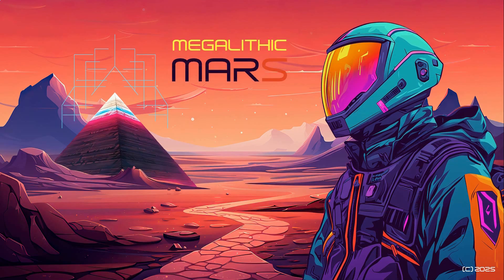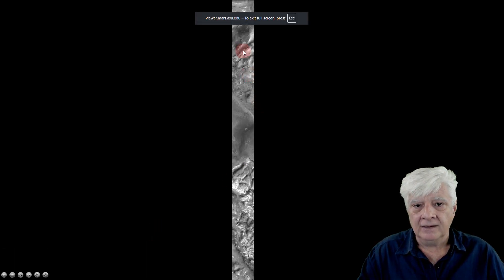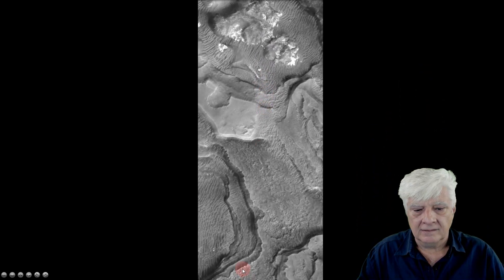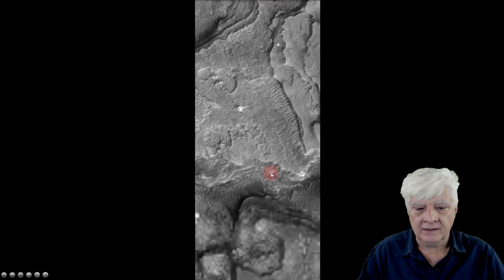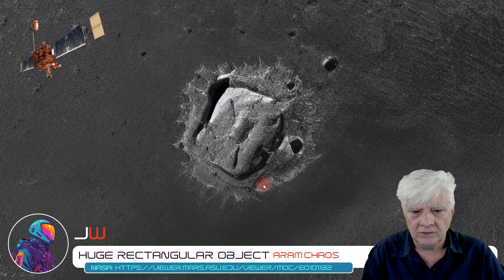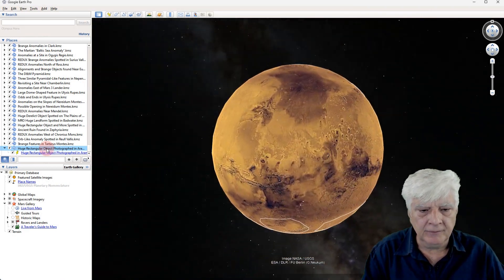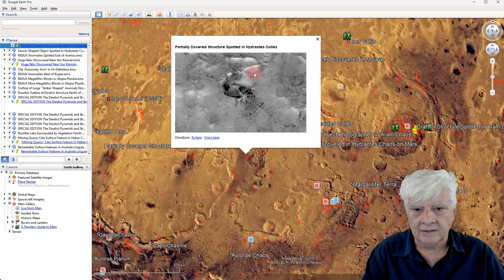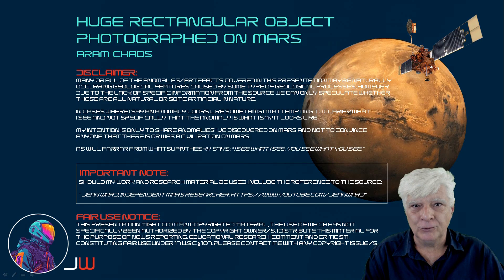MGS | Huge Rectangular Object Photographed in Aram Chaos on Mars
BACKGROUND:
The photograph analyzed here (E0101132) was acquired by NASA's Mars Global Surveyor (MGS) on 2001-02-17 and is described as 'Aram Chaos mapping.'

ANALYSIS:
Featured here is a huge rectangular object measuring approximately 100 metres wide. It appears to be partially embedded in the Martian surface with a strange material covering part of it and the immediate surroundings. There is also a elongated/dome-like protrusion in its center. This object has a hatch-type of appearance, perhaps a structure ... or might it be an object of some kind that crashed into the Martian surface in the distant past? Could the material covering the object and its immediate surroundings be some type of plant-like material, e.g. fungus, vines, roots, vegetation etc.

Gigapixel is not your run-of-the-mill free AI image upscaler. It is an expensive piece of sophisticated software used in studios and by professional photographers around the world, even NASA uses Topaz Labs upscaling technology.

IMPORTANT NOTE:
My Intro and Exit Theme, Social Media Profile Pic and Theme are copyright. None of the graphics may be copied and used without my permission.